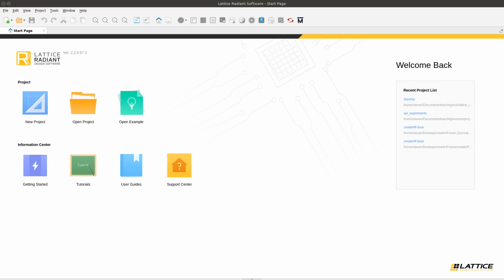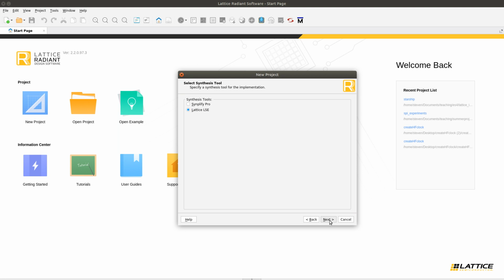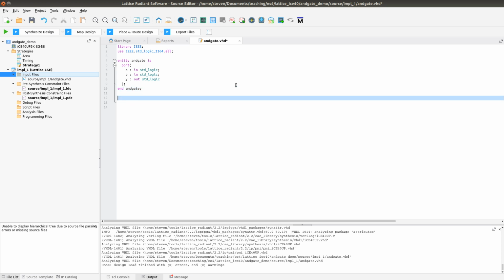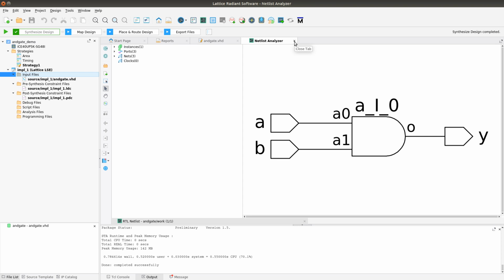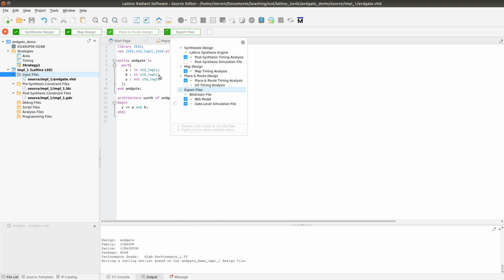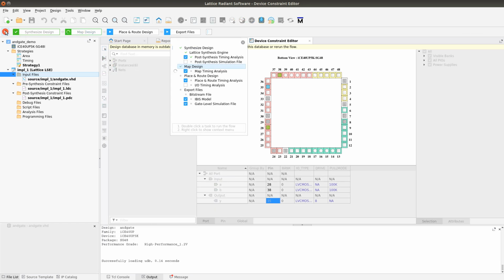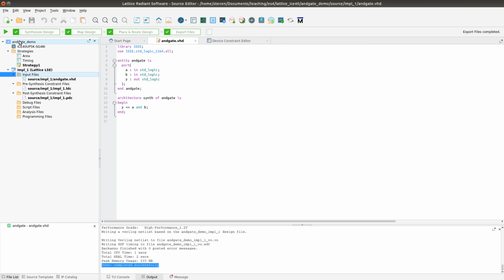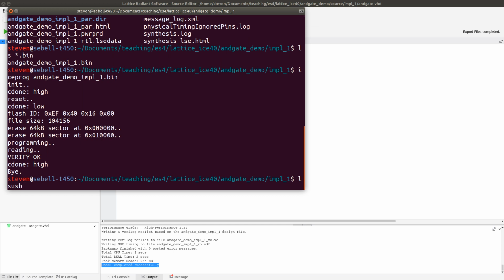Your first project with Lattice Radiant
How to synthesize an AND gate in VHDL with Lattice Radiant and flash it onto an UPduino.